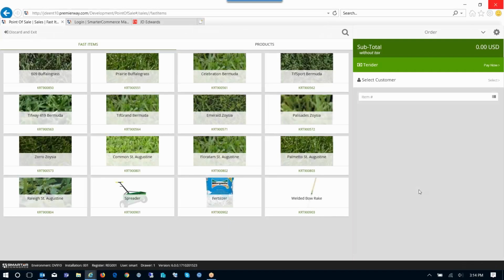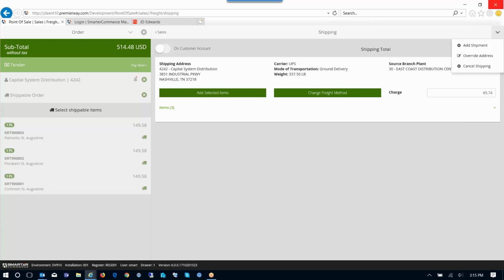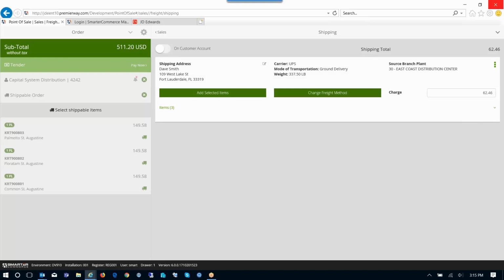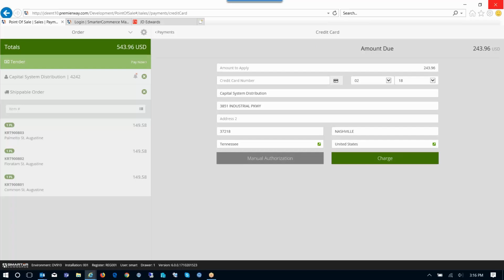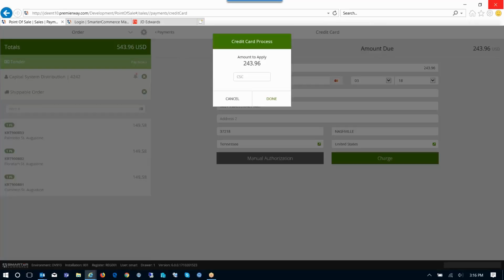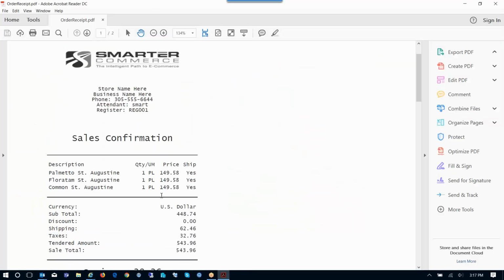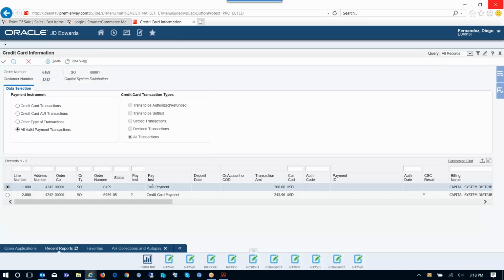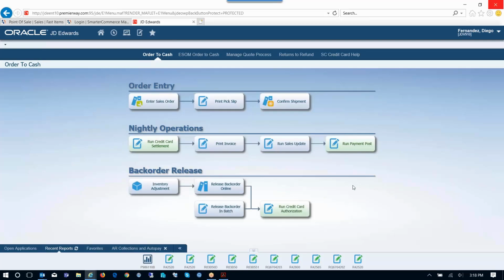Overriding an Address and Split Payment Orders - SmarterCommerce POS Tutorial (JD Edwards)